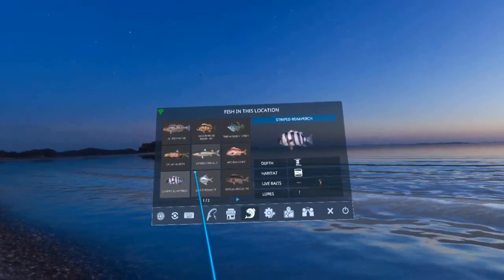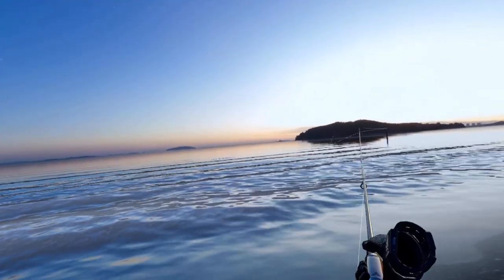Real VR Fishing Epic Fish: Convict Grouper: South Korea: Level 16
Video on how to catch the fish in the title of this video.

Best of Luck and Happy Hunting!